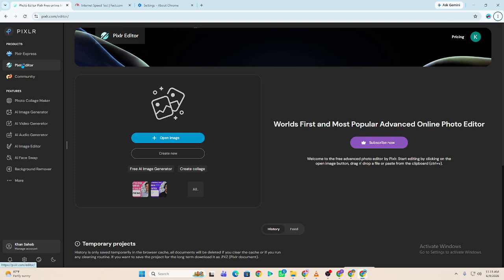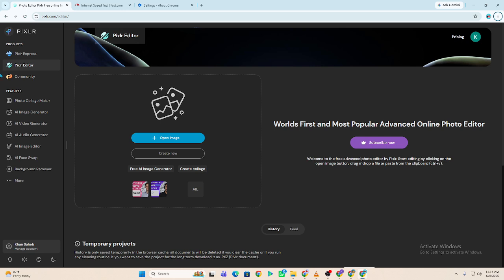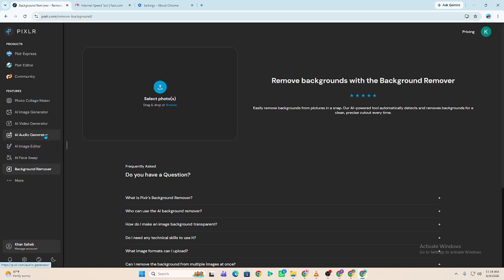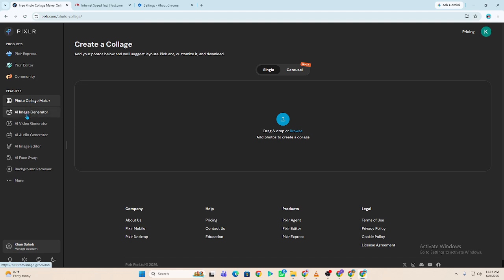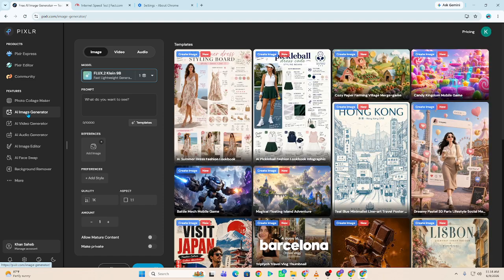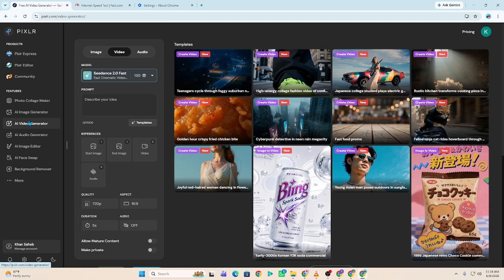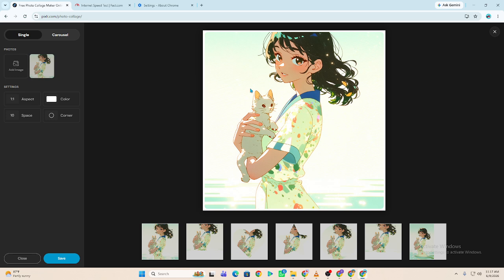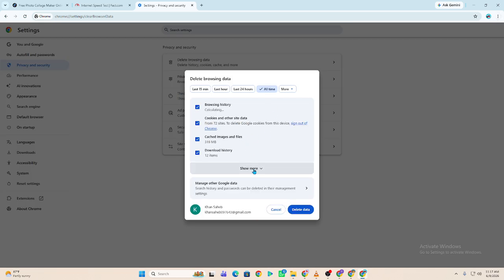How to Fix Pixlr Browser Compatibility Issue Full Guide 2026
Learn how to fix Pixlr browser compatibility issues with this complete 2026 step-by-step guide. Discover how to troubleshoot unsupported browser errors, update browser settings, enable required permissions, clear cache and cookies, disable conflicting extensions, and ensure Pixlr runs smoothly across different web browsers. Perfect for beginners, designers, content creators, marketers, and photo editors.